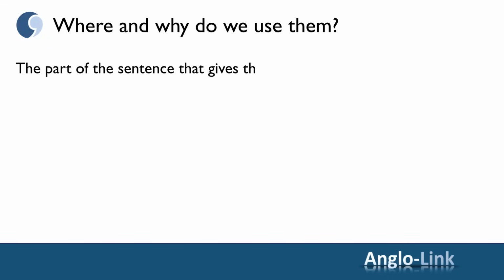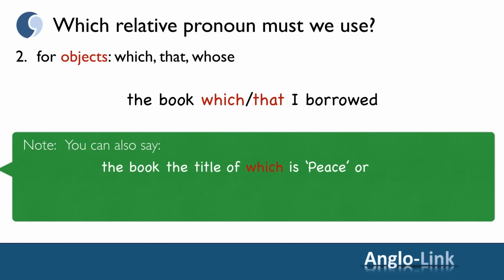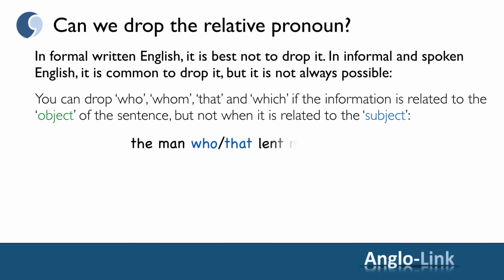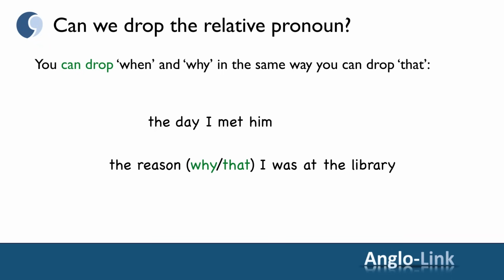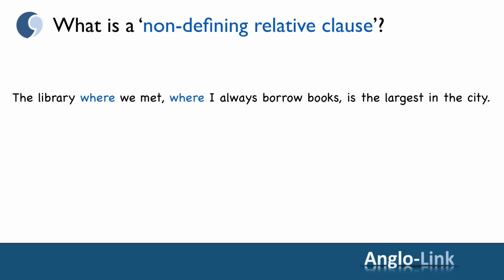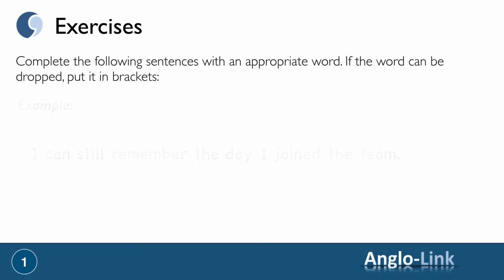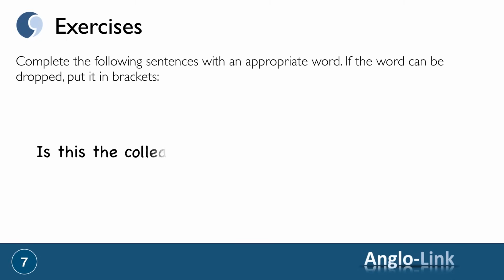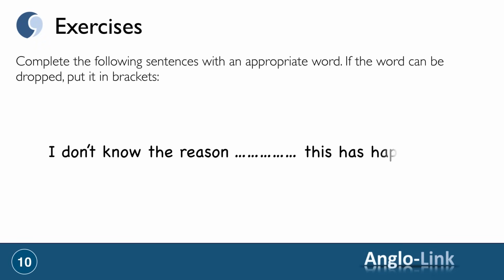Relative Pronouns & Clauses | who(m), whose, which, that | English Grammar | B2-Upper Intermediate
who, whom, or whose? which or that? Are you using these relative pronouns correctly?
🔥 30-day FREE membership: Join Anglo-Link's global community for LIVE English lessons and REAL conversation practice.
1.
2. Book your FREE 1:1 SESSION with Minoo to activate your FULL membership.

▶️ FULL MEMBERSHIP INCLUDES:
● A personal 30-minute Zoom chat with Minoo to discuss your goals and the best method and tools to reach them
● Weekly LIVE Lessons for interactive language practice
● A Community Hub that connects you with people form all over the globe for real conversation practice
● A wide range of structured lessons and exercises to accelerate your English language journey

▶️ ANGLO-LINK'S MISSION
When we started Anglo-Link's YT Channel 14 years ago, our mission was to 'Teach English to The World'!
We're delighted that that mission has been successful, and that today Anglo-Link members hail from every corner of the world.
Now, in the Age of 'AI instructors' and 'bot friends', Anglo-Link has a second mission: To provide you with expert guidance and strong community support to ensure that your journey to English fluency is both successful and enjoyable.

🔥 Join us for a 30-day trial of our live and community features, including access to Minoo's complete A2-C1 course.
Then, book your FREE WELCOME SESSION to activate your FULL membership.

▶️ CHAPTERS
00:00 Introduction
01:30 Why we use a relative pronoun
02:24 Which relative pronoun to use
05:33  Can we drop a relative pronoun?
08:23 Are 'what' & 'how' relative pronouns?
08:55 Non-defining relative clauses
11:52 Exercises

▶️ ABOUT
My name's Minoo. I'm originally from Iran but have lived abroad most of my adult life.
My passion is to share with you what I've learnt on my own English language journey, both as a student and as a teacher, and to support you in becoming a confident and fluent speaker of English.

I'm very much looking forward to welcoming you to the Anglo-Link Community!